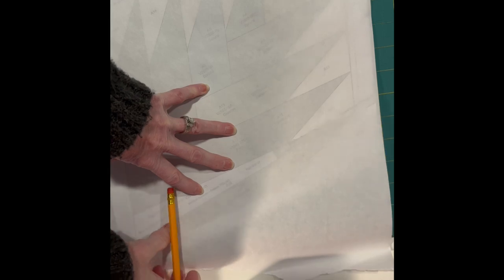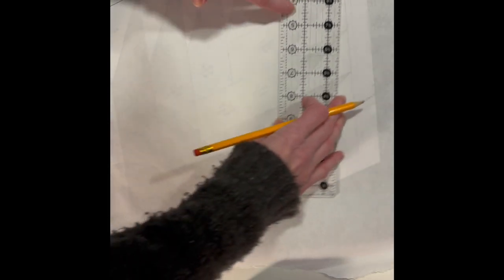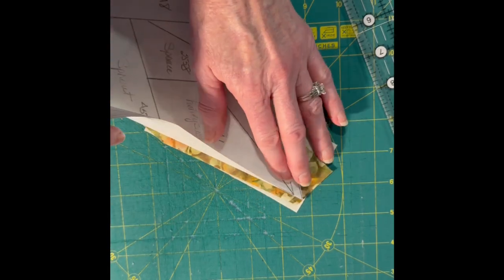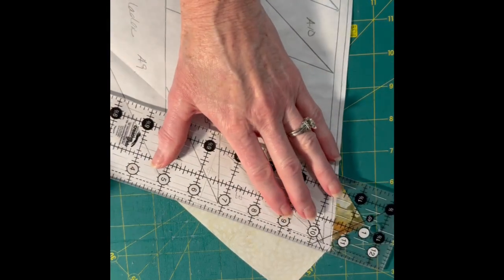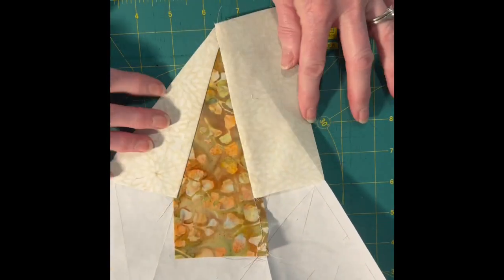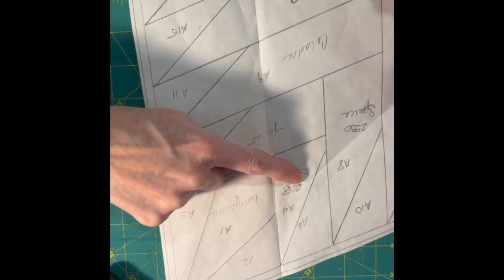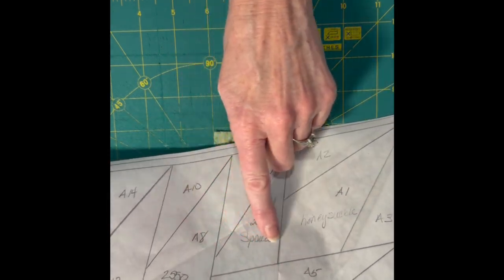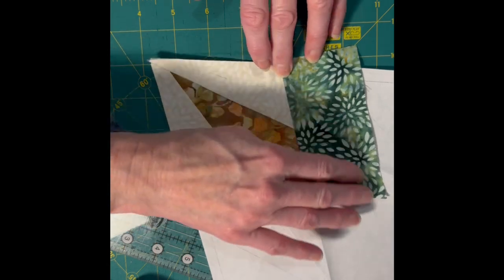Freezer Paper Foundations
If you want to know how to make freezer paper foundations, this video will give you a few pointers! If you want to know more, please check out the accompanying blog.